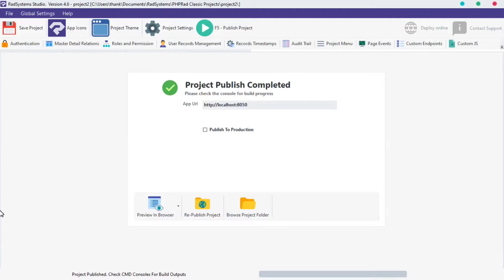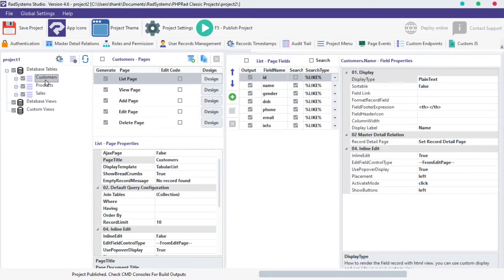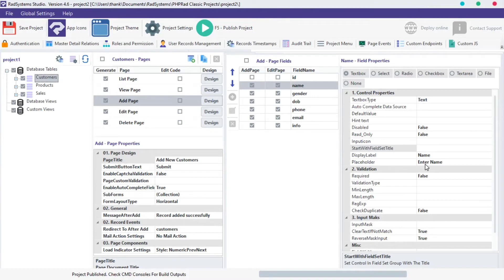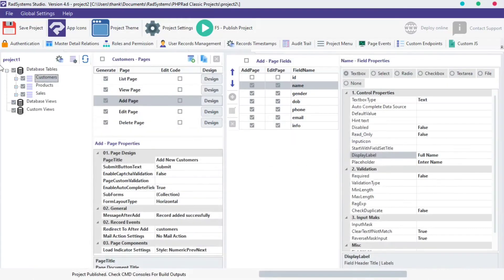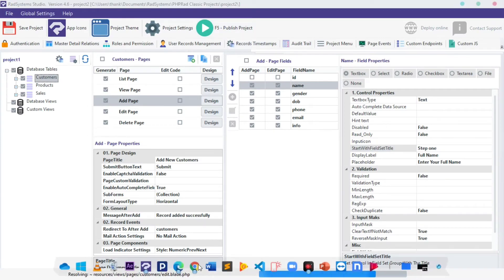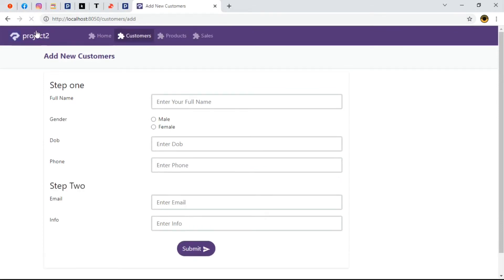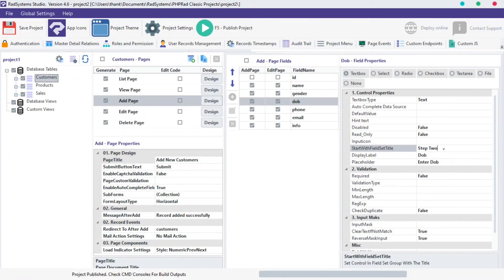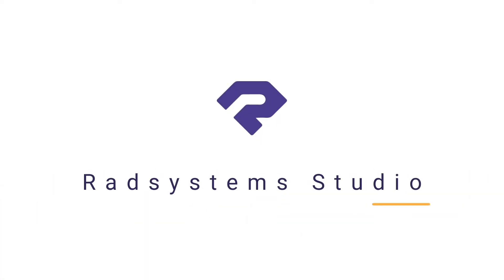Field Grouping and Labeling in RadSystems Studio Low Code Software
Field Grouping and Labeling in RadSystems Studio Low Code Software | No Code.